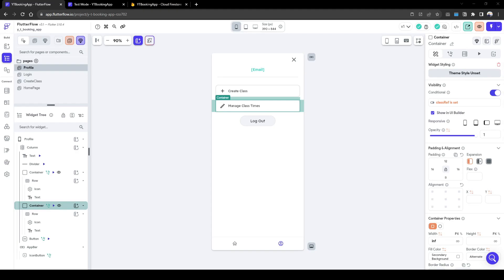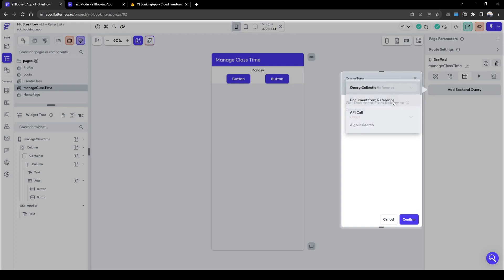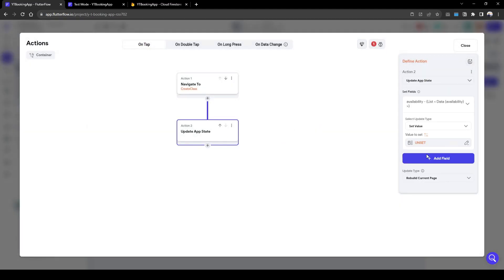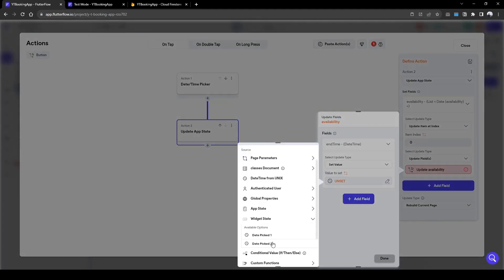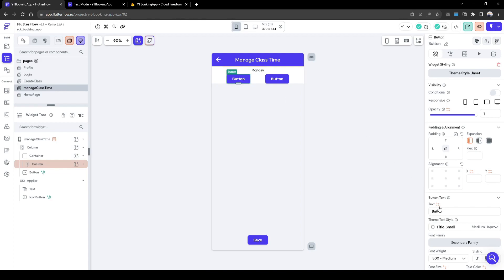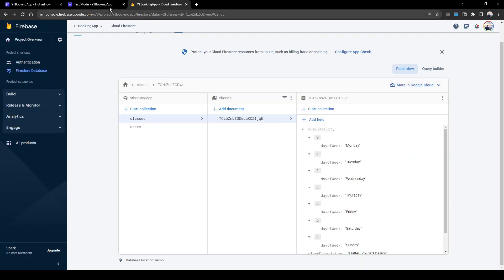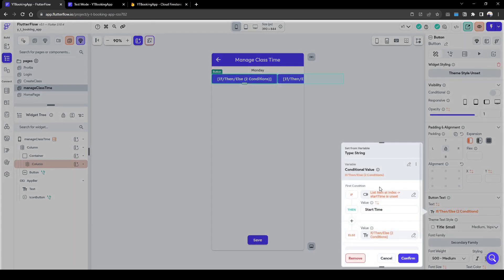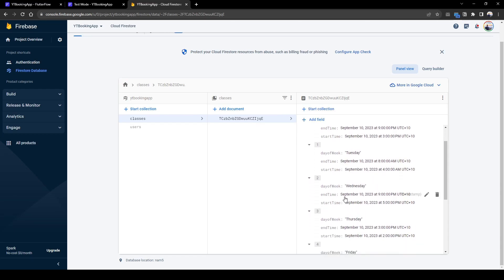Build a Booking App with Daily Custom Availability on FlutterFlow Part 2/4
This is part 2 of multi-part series on building a Booking App in FlutterFlow similar to Calendly or other scheduling apps where users can set different availability across the week and other users can book sessions with them.

Part 2 will cover a key section on setting different availability across Monday to Sunday.